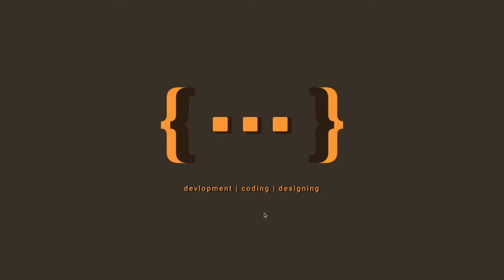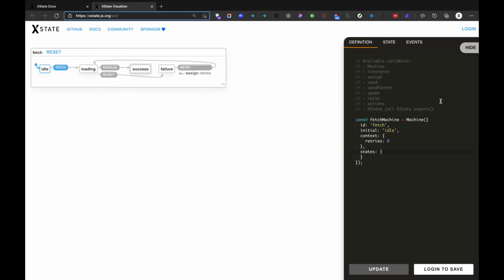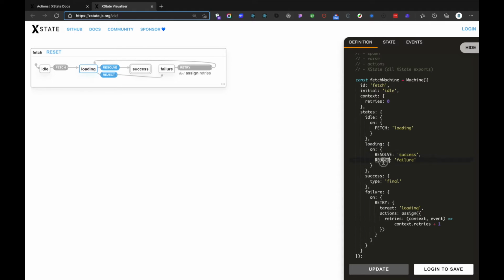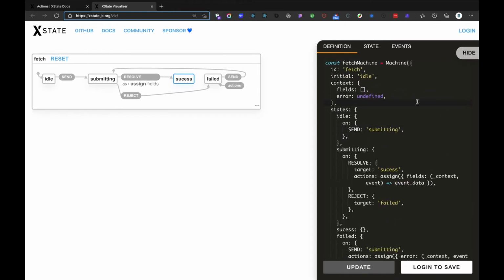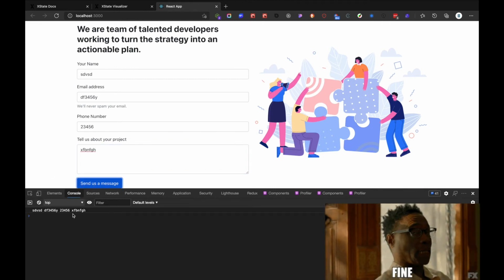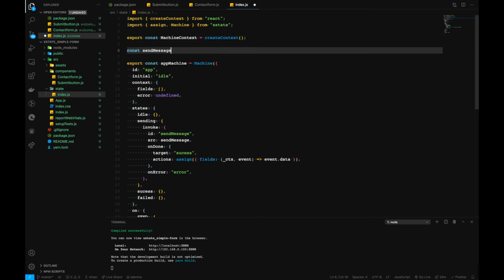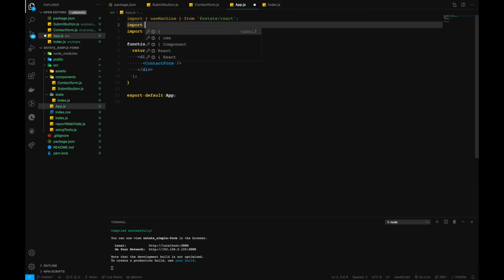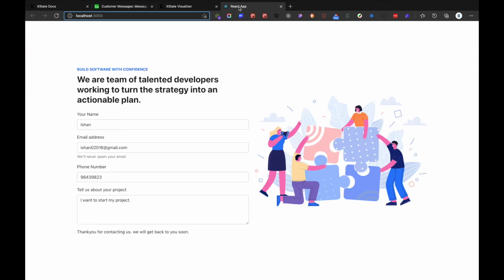XState Introduction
Here we will learn the fundamentals of using XState in simple form submission using an Airtable API. This covers some basics of getting into XState.

 ⌨️ Happy Coding!